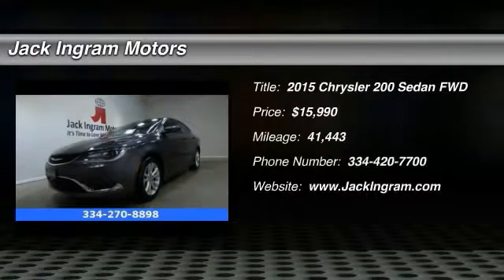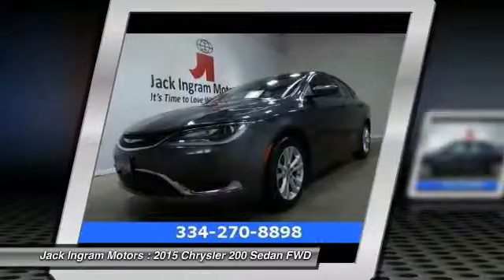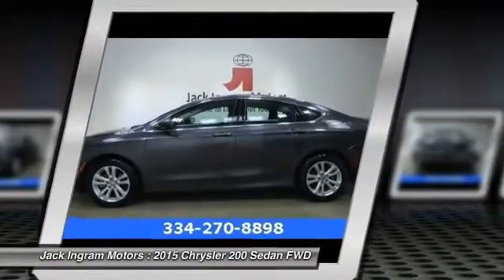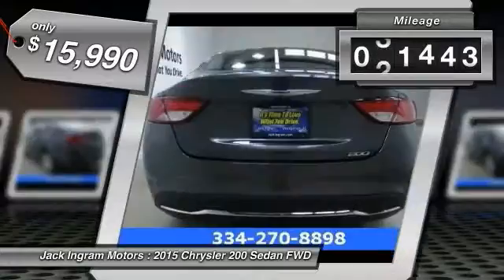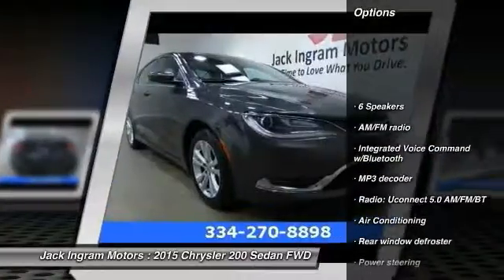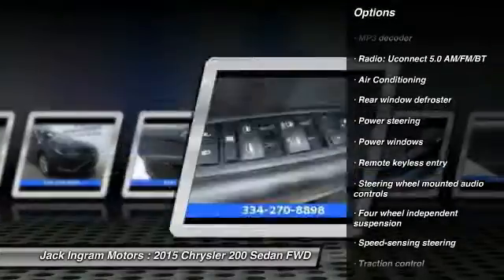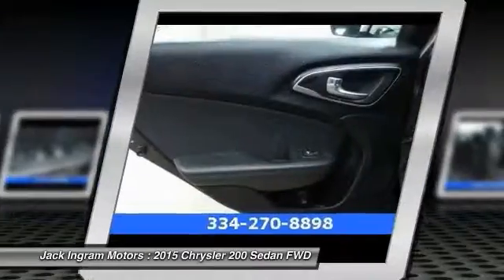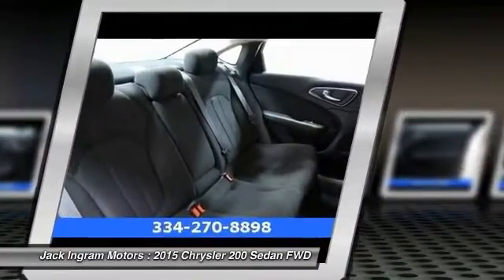2015 Chrysler 200 Montgomery AL 29611A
2015 Chrysler 200 Limited

227 Eastern Blvd.

Black Cloth. Chrysler FEVER! At Jack Ingram, YOU'RE #1! This 2015 200 is for Chrysler fans who are searching for that pampered, one-owner creampuff. This car will take you where you need to go every time...all you have to do is steer! Visit our virtual showroom 24/7 at jackingram.com, or stop by our used car lots in Montgomery, Alabama to view all of our used cars.